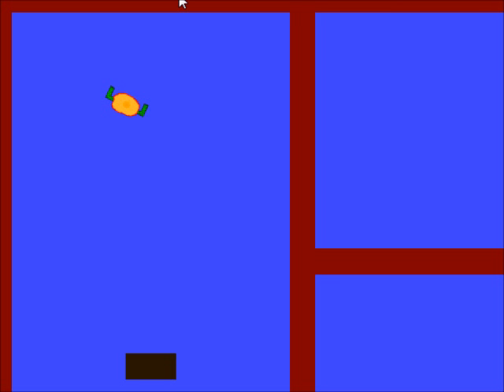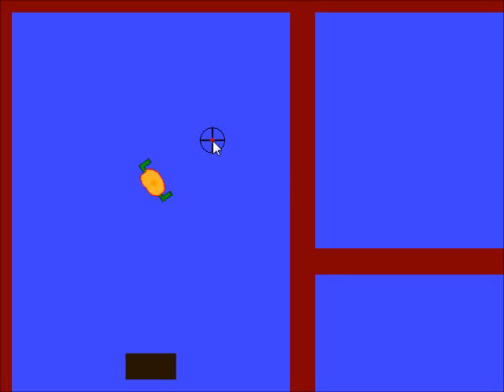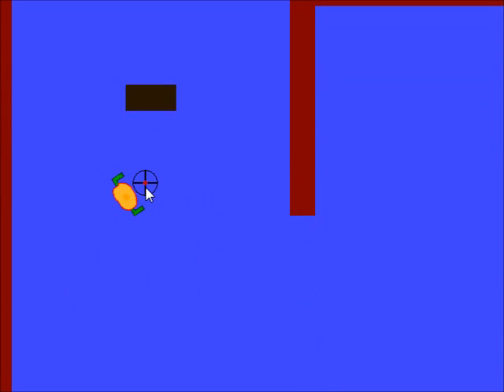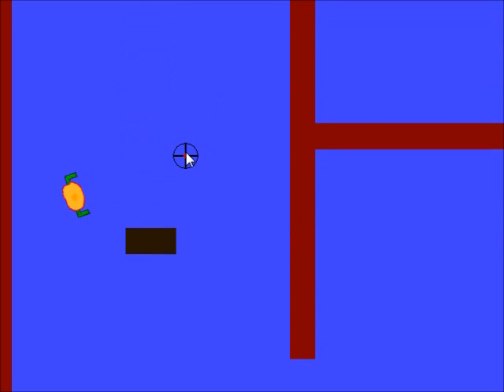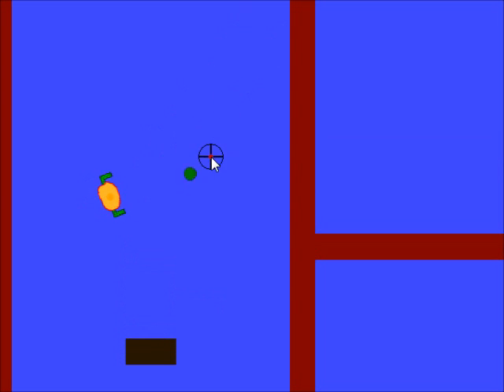Second submission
Introduction to game design group 4 second submission